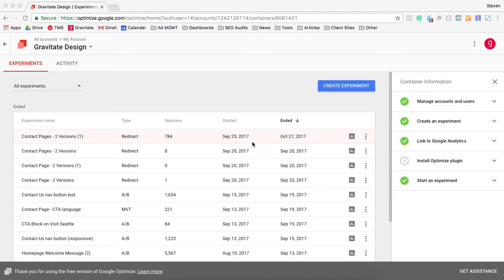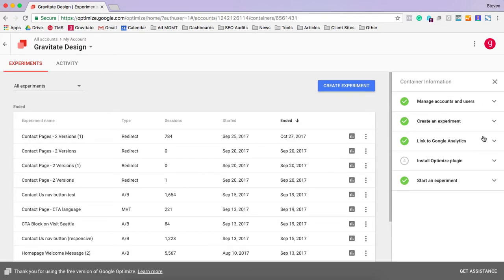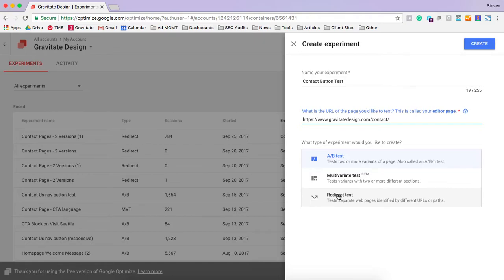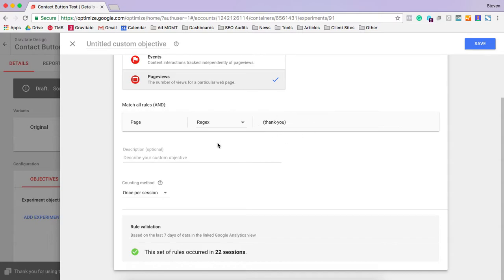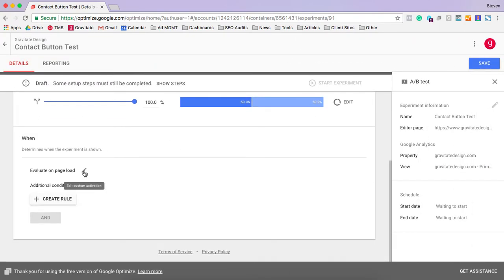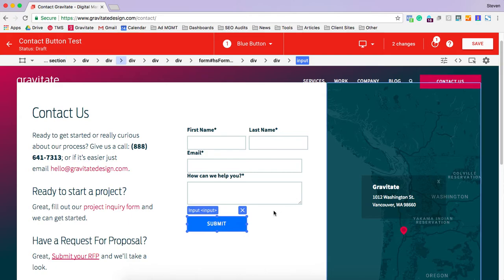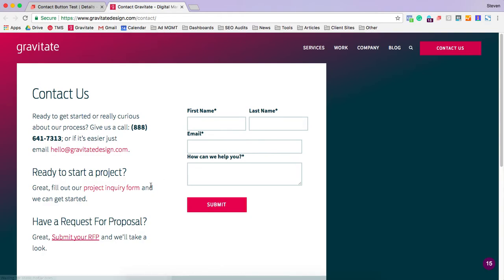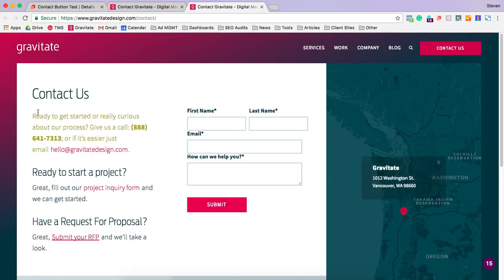Getting Started with Google Optimize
In this video we walk you through getting started with Google Optimize, A/B/n testing, and conversion optimization in general.